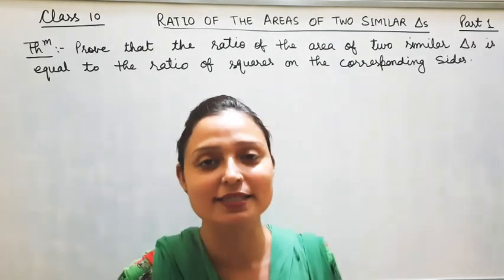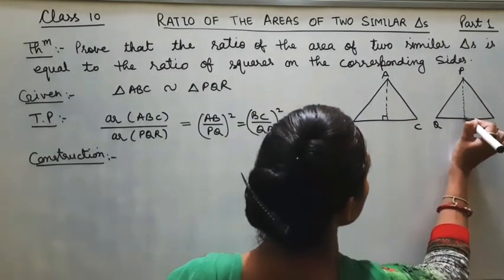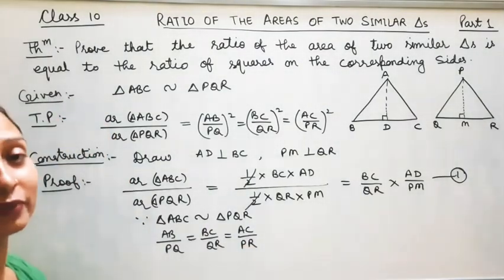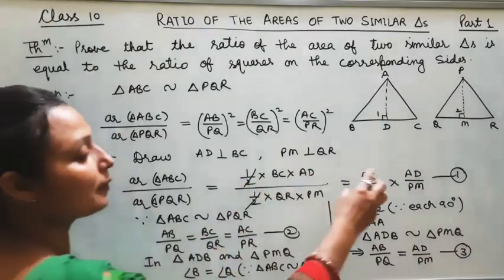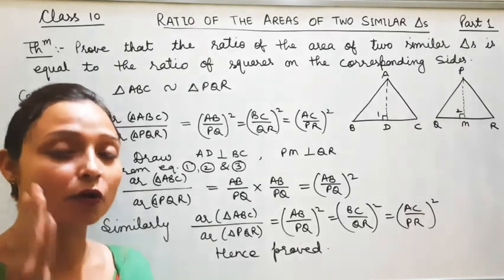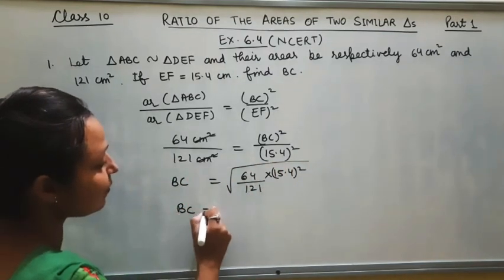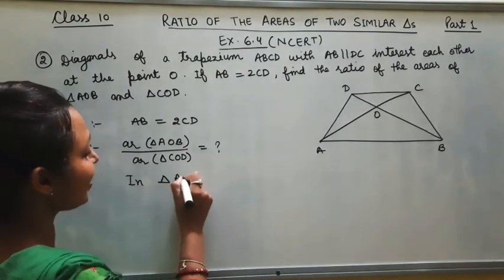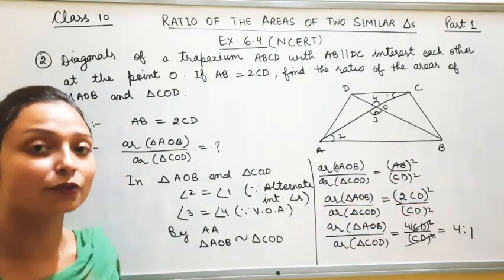theorem of ratio of the area of two similar triangles/solution of Q1,2 of ex.6.4/NCERT/part1/class10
theorem of ratio of areas of two similar triangles,solution of Q.1,2 of ex .6.4,triangles, NCERT